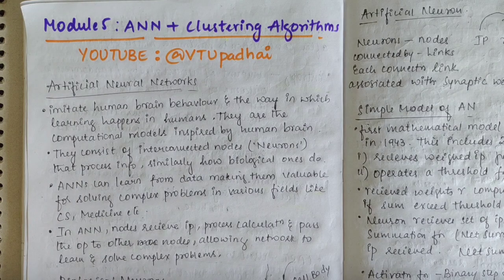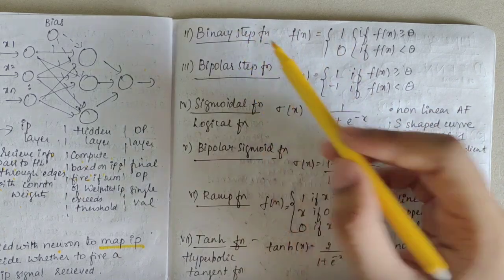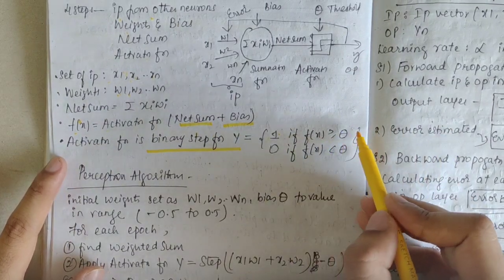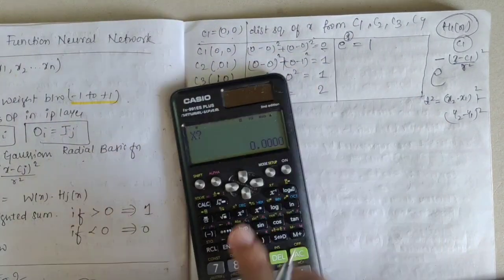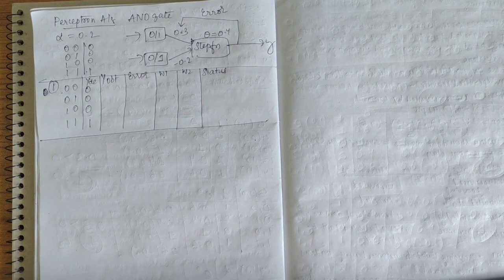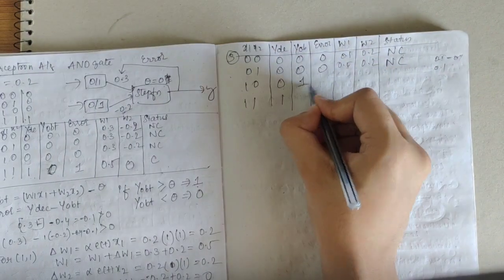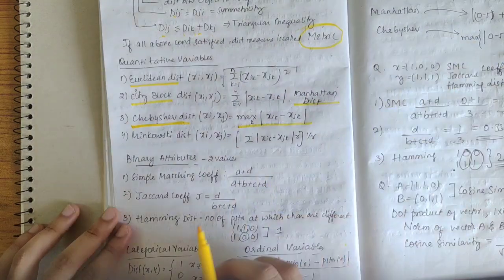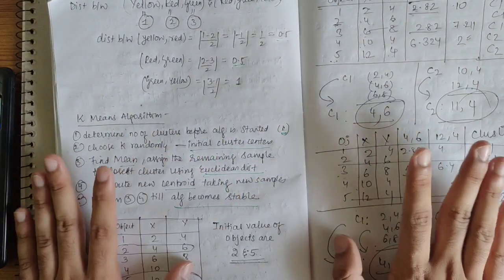AIML Module 5 Important Questions | ONE SHOT VIDEO FOR EXAM | VTU 5th sem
Greetings, learners! Are you gearing up for your AIML exam? Look no further! In this video, I'm excited to share with you the ultimate resource for acing your AIML exams - the Passing Package!